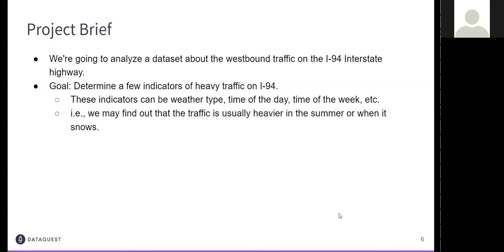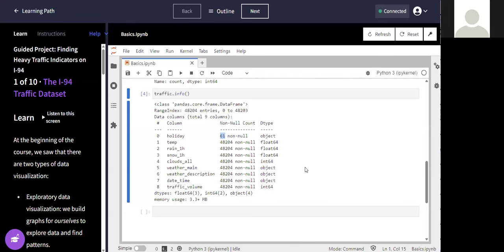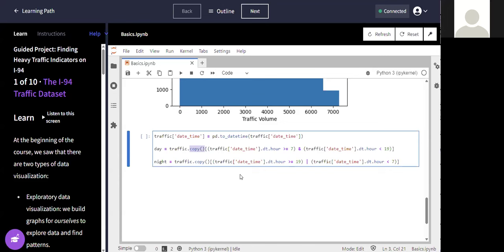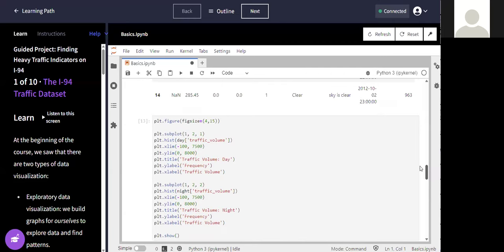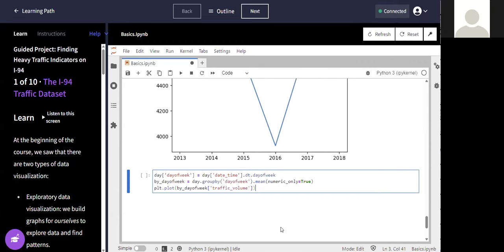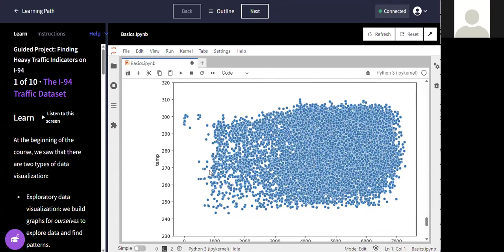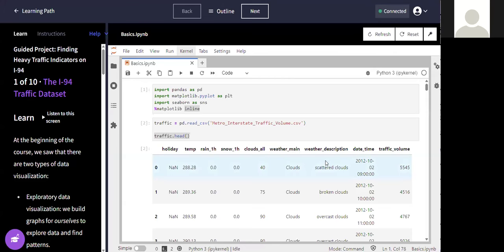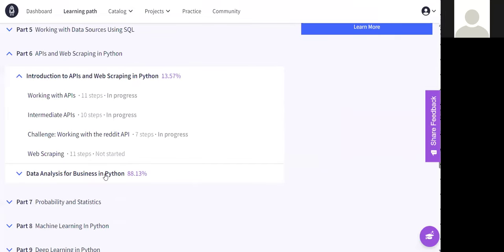Complete Python Data Visualization Project Walkthrough with matplotlib and pandas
In this video, Dataquest’s Director of Curriculum, Anna Strahl, will walk you through how to uncover key traffic patterns on one of America’s busiest highways using exploratory data visualization.

You’ll take on the role of a data analyst working with real-world traffic volume data from I-94, applying Python, pandas, Matplotlib, and Seaborn to explore how factors like weather, time, and day of the week influence congestion. By the end of the session, you’ll have a solid grasp of how to combine multiple visualization techniques to analyze time series and detect traffic trends.

This project is ideal for learners comfortable with Python and looking to strengthen their data visualization skills in a real-world context.

What You'll Learn:
- Exploratory Data Visualization: Learn how to uncover trends in traffic data using a combination of visual techniques.
- Time-Based Patterns: Explore traffic behavior across times of day and days of the week.
- Weather Impact: Analyze how weather conditions affect congestion.
- Real-World Data Analysis: Use traffic data from Minnesota’s I-94 highway to find actionable insights.